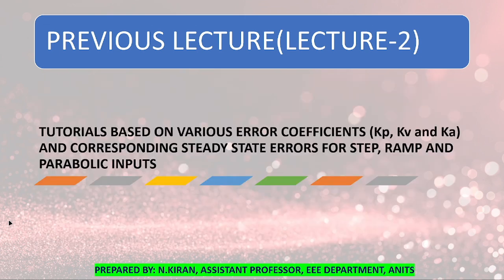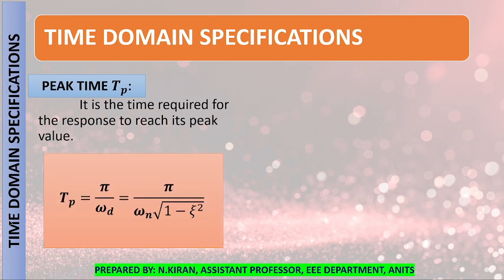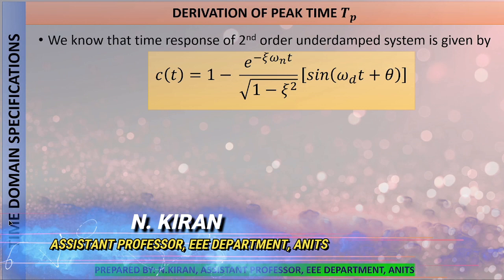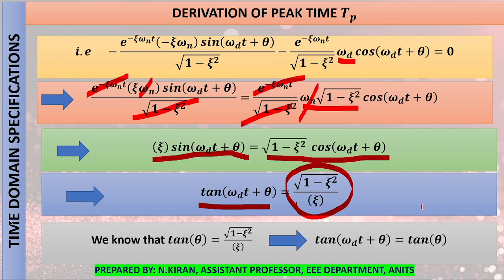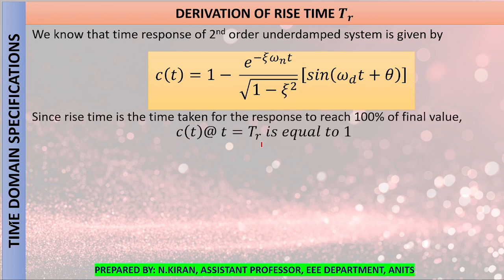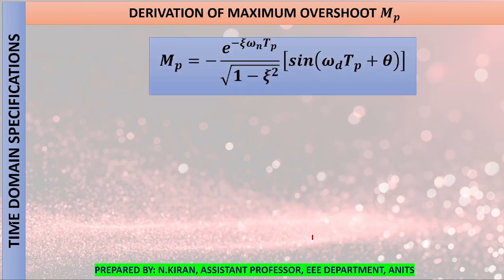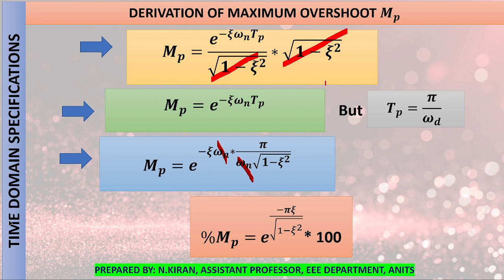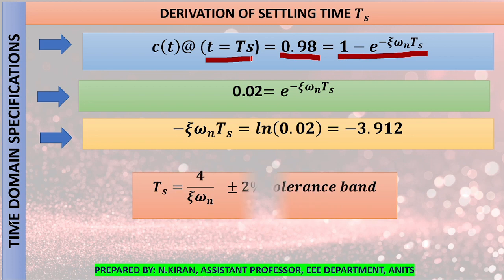TIME RESPONSE OF CONTROL SYSTEMS- LECTURE-4- MR.N.KIRAN - EEE DEPT - ANITS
TIME DOMAIN SPECIFICATIONS